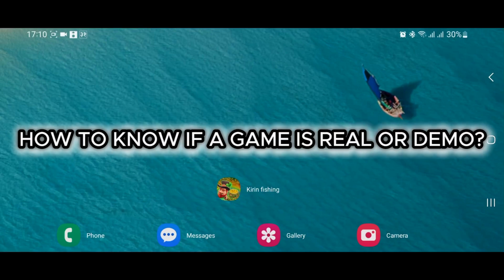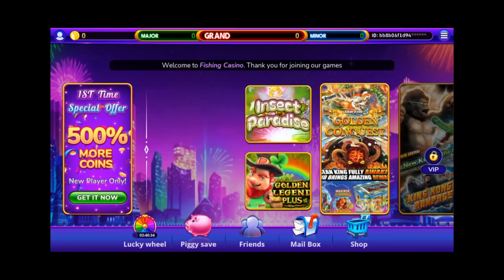How to Know If Game Is Real or Demo in Fire Kirin 2025?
Are you wondering how to tell if a game in Fire Kirin is real or just a demo? In this step-by-step guide, we’ll show you exactly how to know if a game is real or demo in Fire Kirin so you can avoid using your coins by mistake. Whether you're new to Fire Kirin or just trying to practice before playing with real coins, understanding the difference between demo games and actual coin games is essential.

You’ll learn how to identify demo mode, check for coin deductions, and recognize signs that confirm whether you're playing a real game or just practicing. This tutorial is perfect for beginners who want to get comfortable with Fire Kirin before spending any coins. Make smarter decisions and enjoy your gaming experience with more confidence.

Have any questions? Leave them in the comments, and we’ll be happy to help!